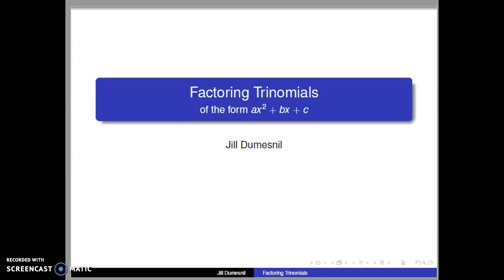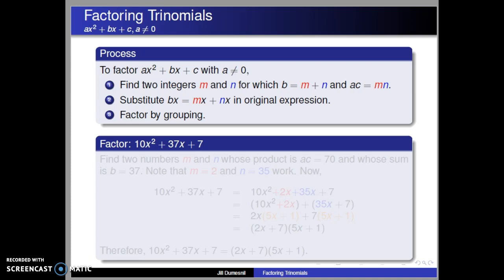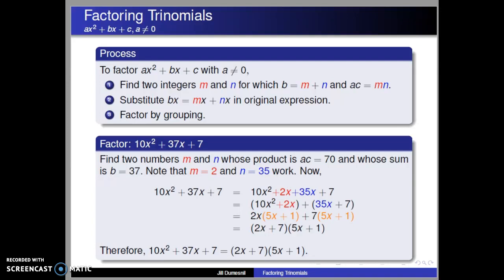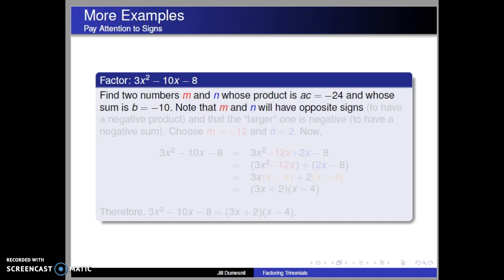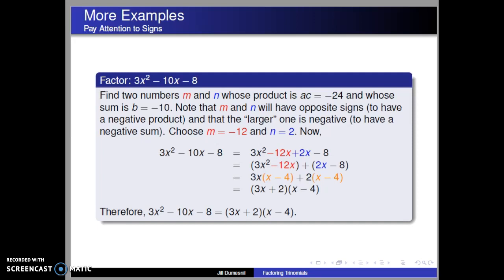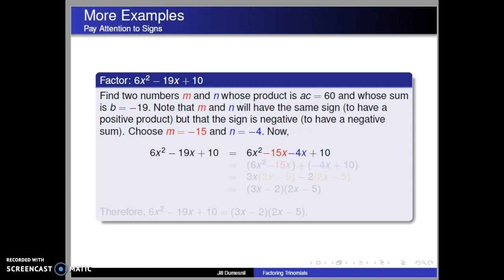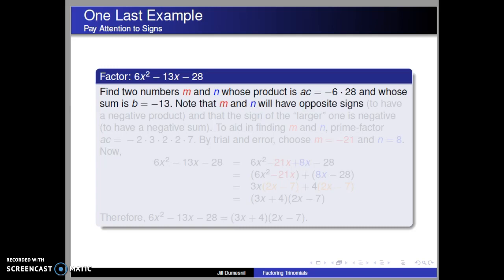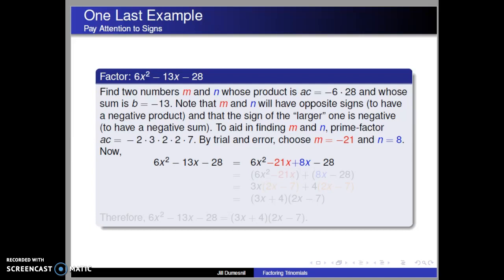Factoring ax² + bx + c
Demonstration of technique for factoring quadratic trinomials of the form ax² + bx + c.